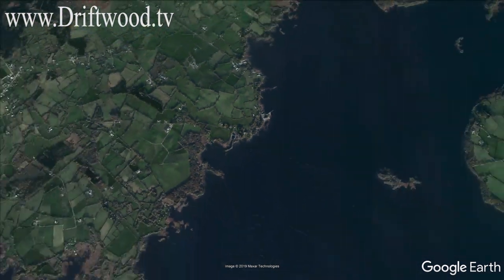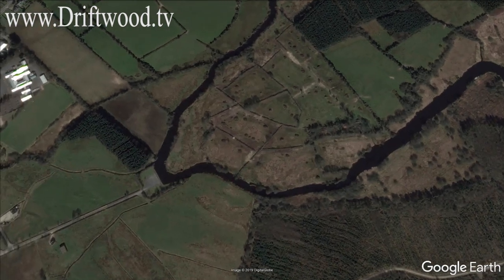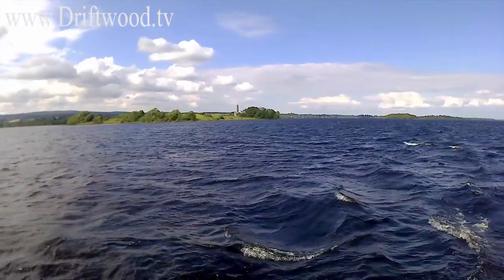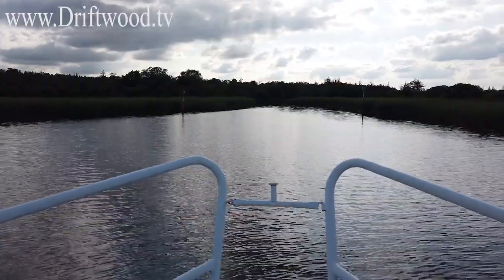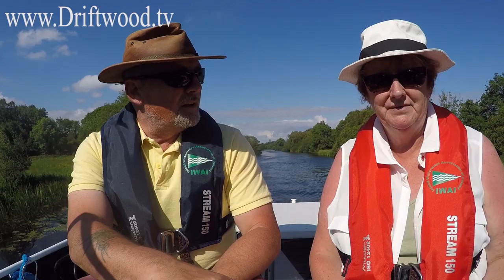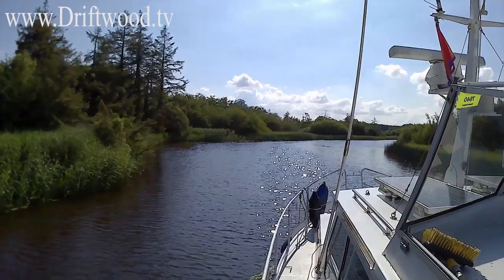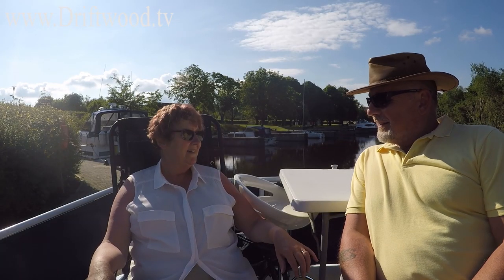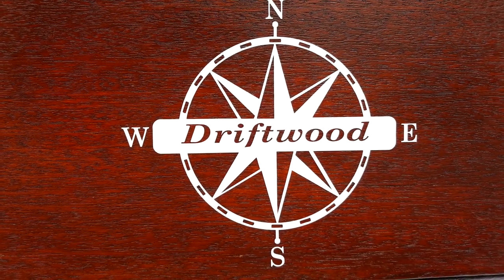Boating in Ireland - Cruise into Scarriff Harbour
Well if you want to go boating in Ireland you should check out this cruise into Scarriff Harbour. Scarriff is a mid-sized town in Co Clare. It has a super harbour a short distance up the Scarriff river that links the town to Lough Derg.

Hope you'll join us for this cruise in great weather across Lough Derg and into the Scarriff River. Ta

where you get your hands on our book "Driftwood from the Shannon to the Marne" the humorous account of our first ever venture into the sea, and on to the French inland waterways.

Buying anything via this Amazon link gets us a commission to help us keep the videos coming. Thank you!

This video was filmed using:
Samsung S6 phone
Huawei Y6 phone
Drone: DJI Spark
GoPro Session 4
GoPro Hero
Sennheiser Action Mic

Have you checked out our website yet? Well check it now!

'As we go' by the 1263rs

'The Place Inside' by Silent Partner

'Walk with me' by Silent Partner

NB The above music is included in various videos on this channel.